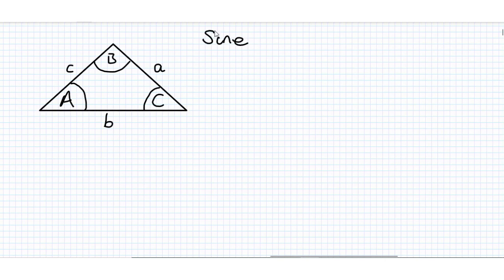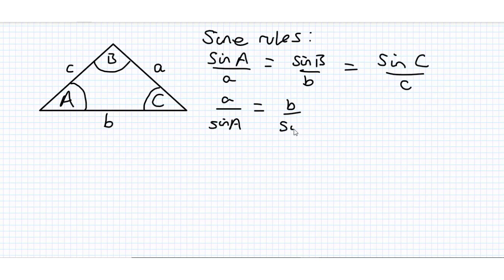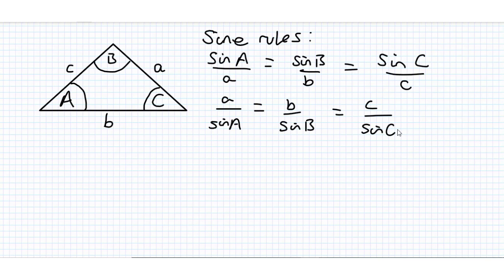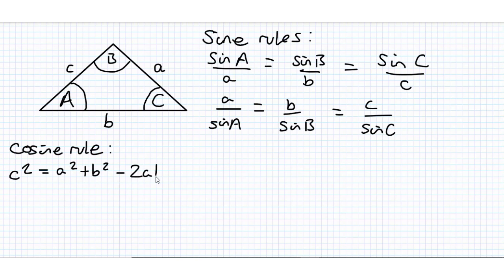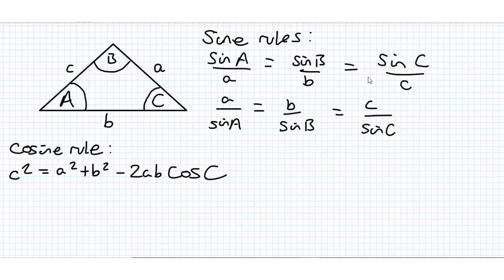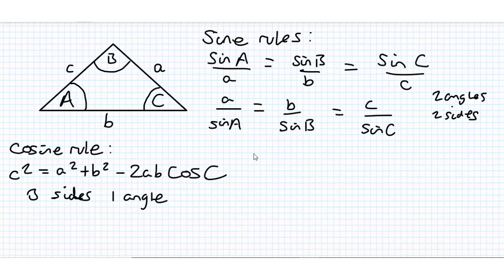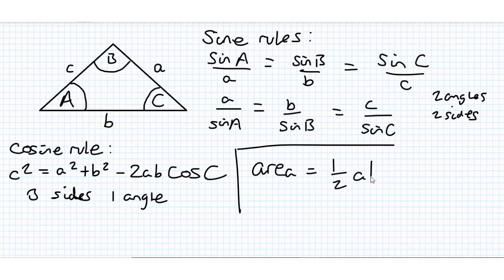What are the Sine and Cosine rules?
What are the sine and cosine rules? when should we use the sine and cosine rules? How can we find the area of a triangle without knowing the perpendicular height? And how do we accurately label a triangle?
We answer all these questions in this video but if you have any more questions on this topic let me know in the comments and I'll try my best to answer and queries.